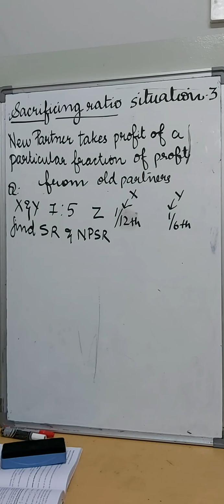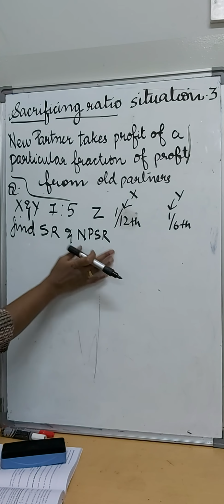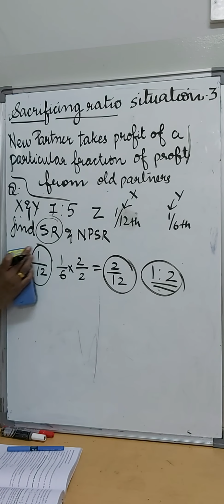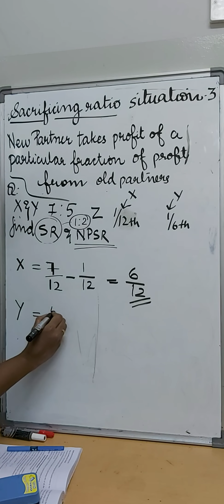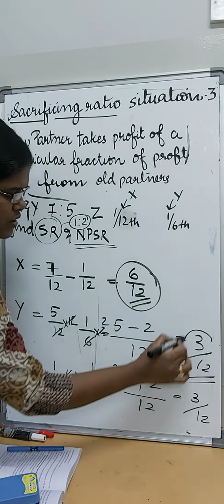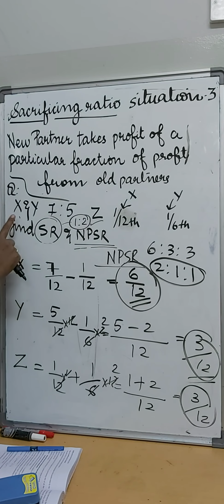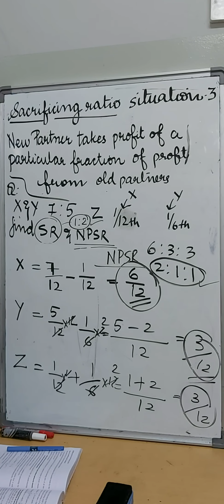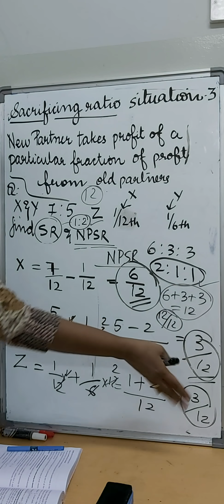V34_Admission of a partner_Sacrificing ratio_3rd situation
Accountancy
Ch.5 Admission of a partner